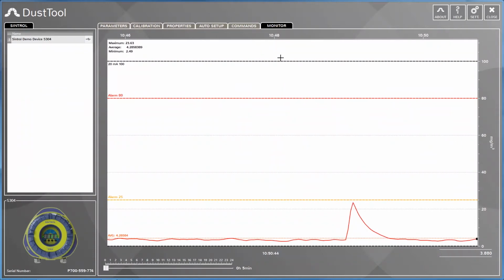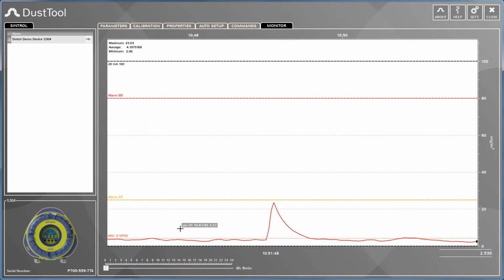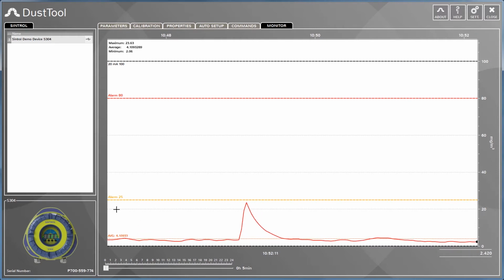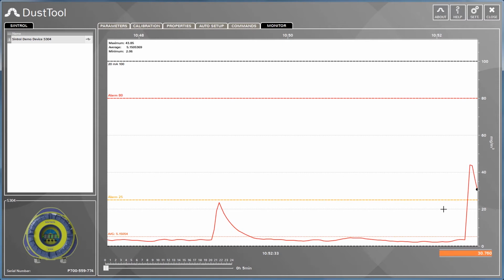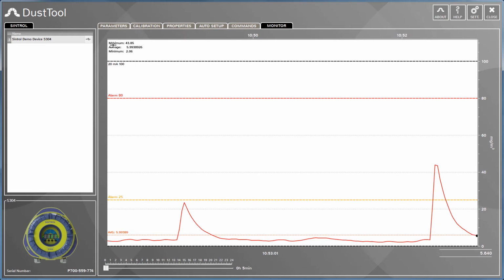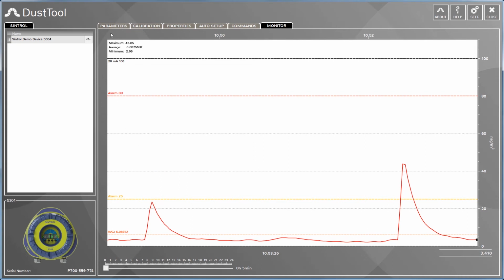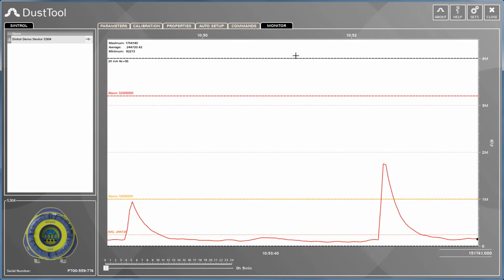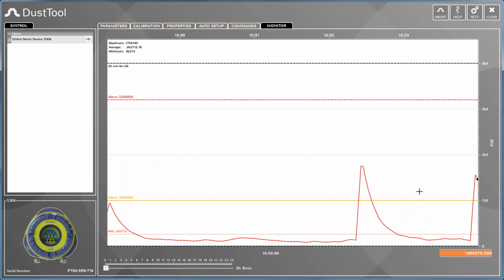DustTool Tutorial Part 9 - Monitor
Sintrol DustTool Tutorial Part 9 - Monitor